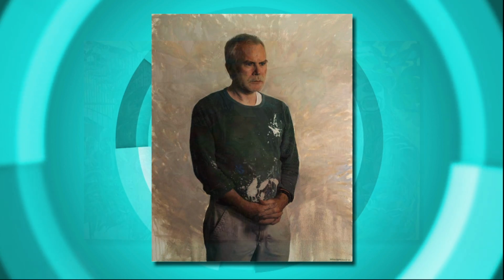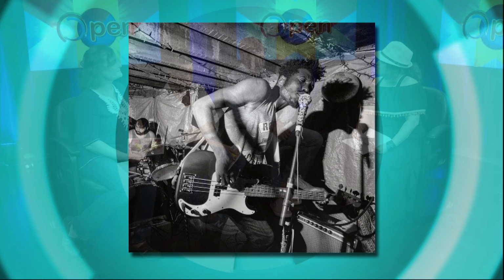OPEN: Bronx River Art Center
Members of the Bronx River Art Center sit down with Rhina to discuss their new renovated building, summer classes and new exhibition.